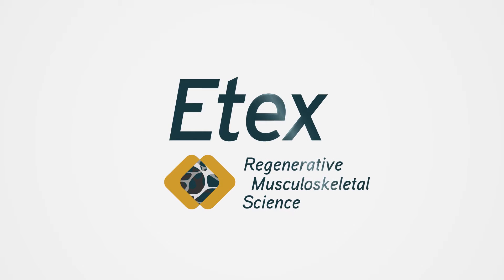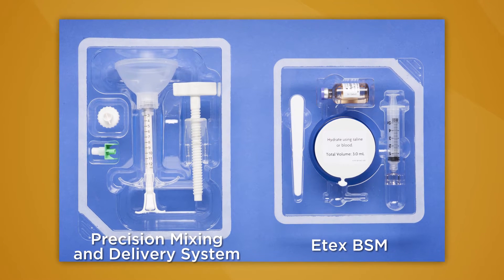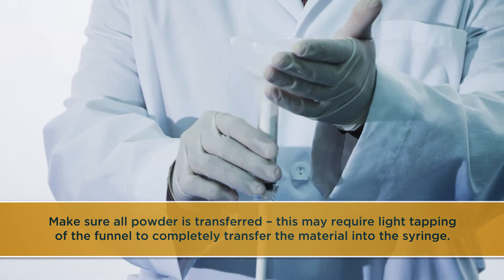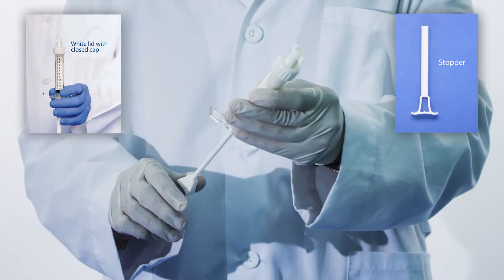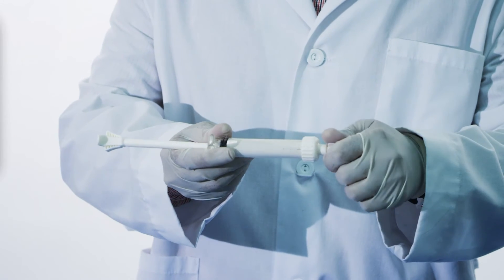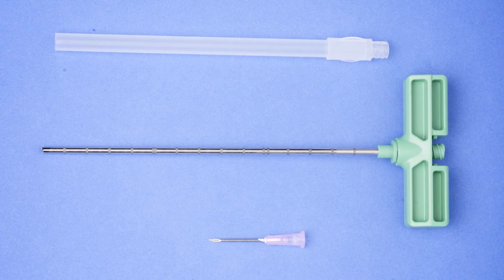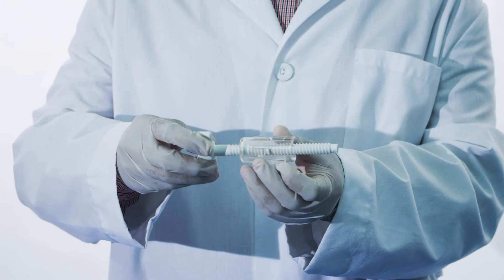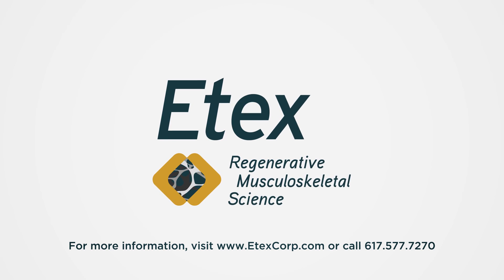Etex Precision Mixing & Delivery System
The Etex Precision Mixing & Delivery System efficiently combines and distributes bone substitute materials.